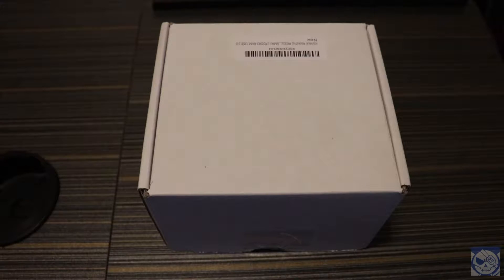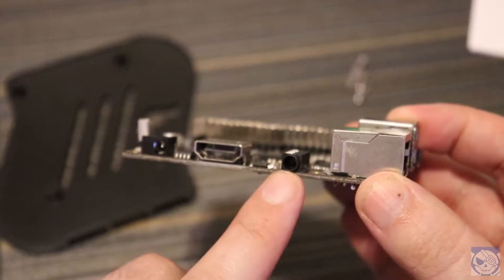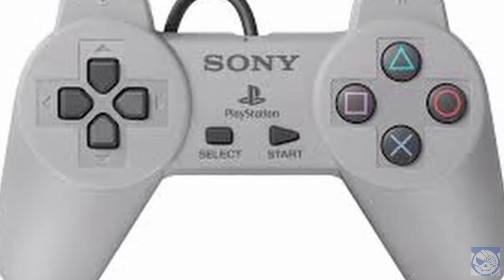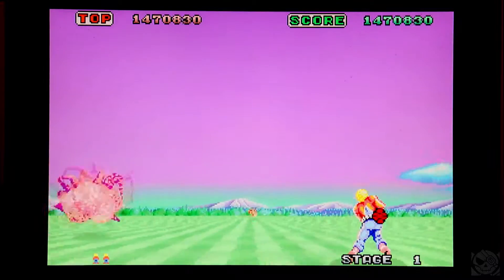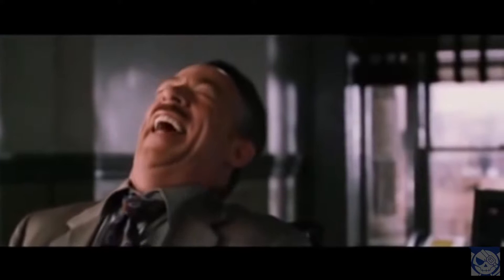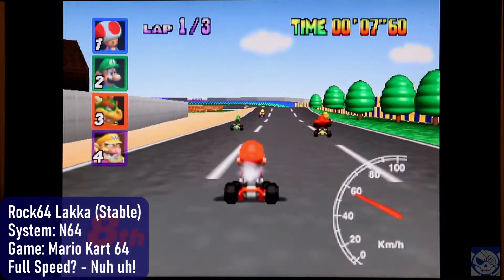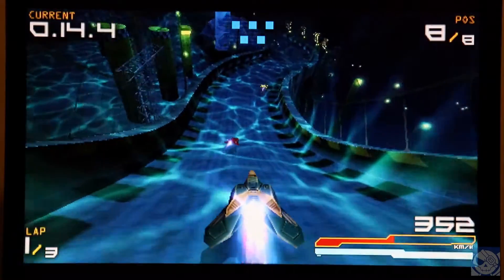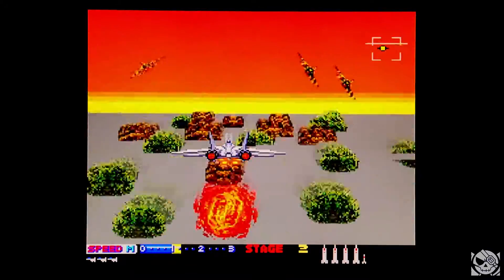[Rock64] Iconikal Rockchip RK3328 Kit with Lakka Review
For best results view at 1080p60fps. What's this crazy new Iconikal Rockchip 3328 that's been doing the rounds online? Why does the case say Reconsentinel on it? What's the connection to the Rock64 from Pine64? TELL ME EVERYTHING!

Fine, geez, settle down already.

It's really just the Rock64 from Pine64 in a kit that comes with the 1GB Rock64 v2, a case, LCD display, microSD card and ac adaptor. Where can you find it? On amazon.

Want an OS for it?

Need an image writer?

In this video I install Lakka and try out a whole bunch of different game systems to judge the Rock64's performance. At the end I tell you what I think of its value at various price points.